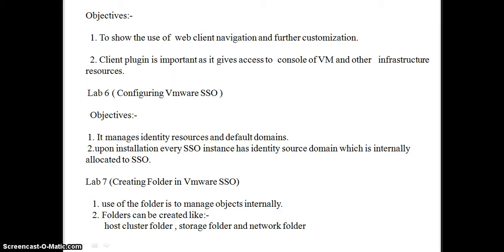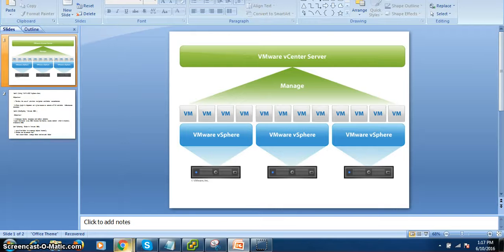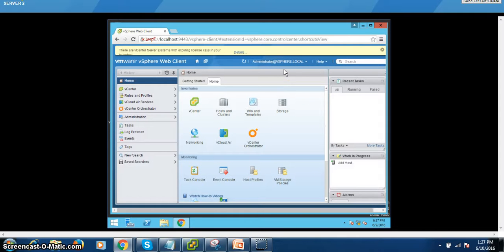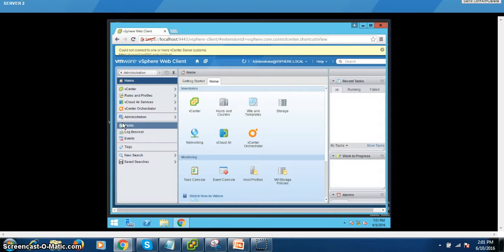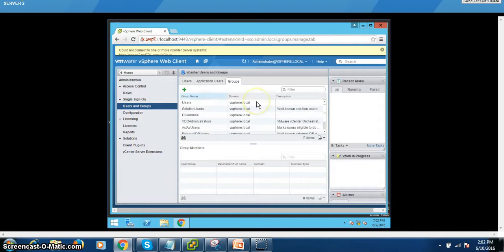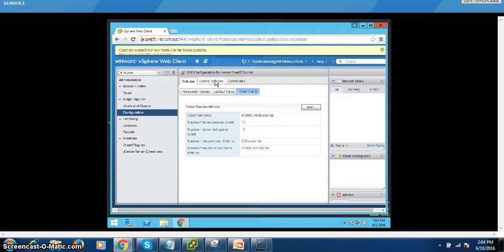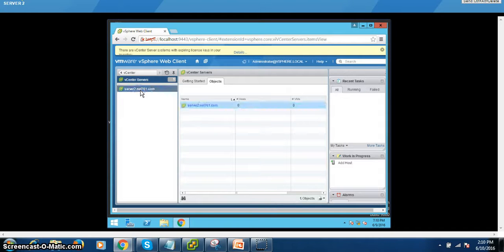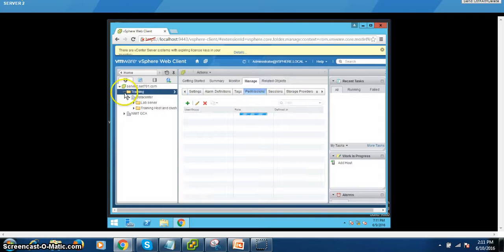Net 701 labs - 5,6,7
This is for Lab 5,6,7